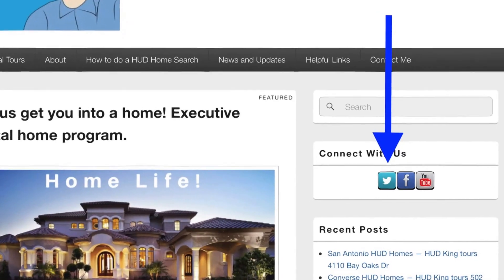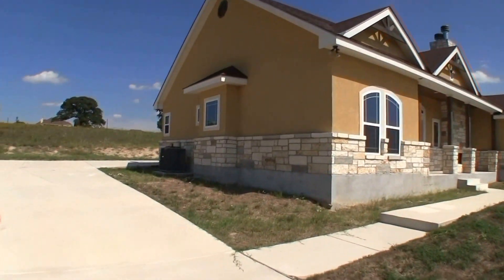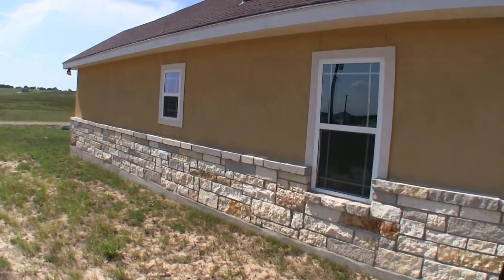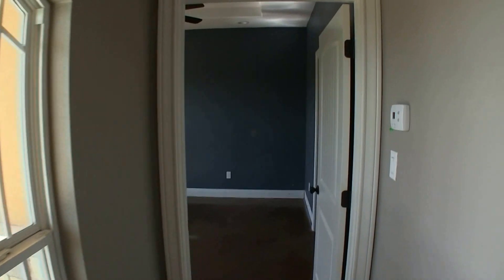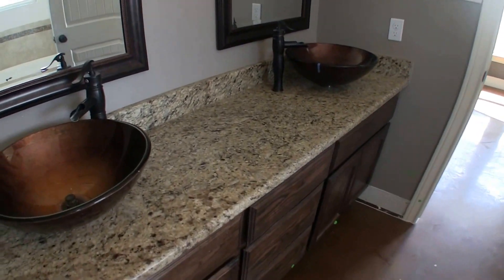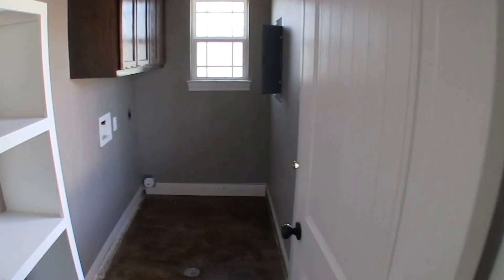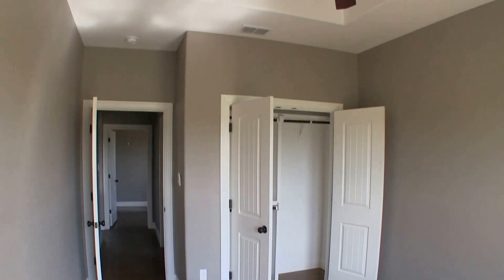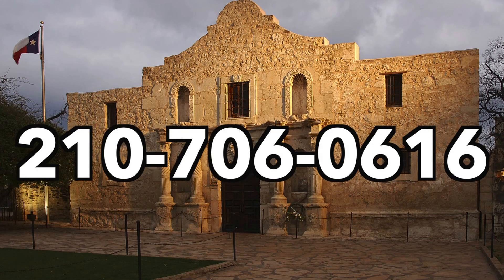La Vernia HUD Homes -- HUD King tours 227 Triple R Dr.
Watch as The HUD King delivers a real virtual tour of the HUD Home located at 227 Triple R Dr., La Vernia, TX, 78121.  This is a GREAT 3 bedroom 2 bath single story home that was built in 2015 and is about 1,800 square feet.  It sits on a large 3 acre lot and is in pretty good condition.  This home is in the small city of La Vernia, which is located just southeast of San Antonio.  The exterior is stucco and stone and the interior has a nice painted concrete floor. The only thing that looked like it needed repairs was the bathroom in the master bathroom.  It looks like there may have been an leak that was repaired on the wall and ceiling. That being said, this home is listed for $260,000 and HUD will pay up to 3% of your closing costs. The home may or may not be available when you watch this video, so if you're interested in it you need to contact The HUD King as soon as possible.